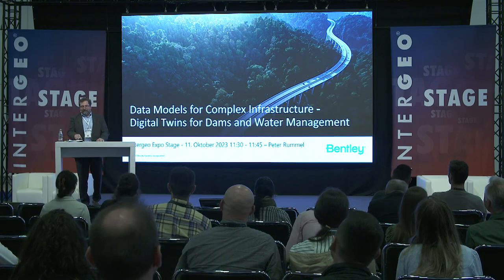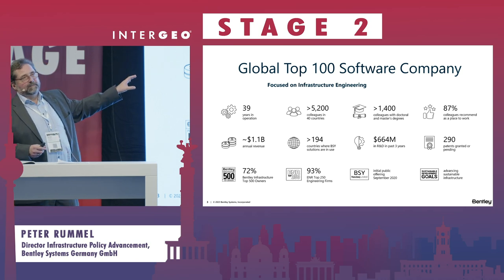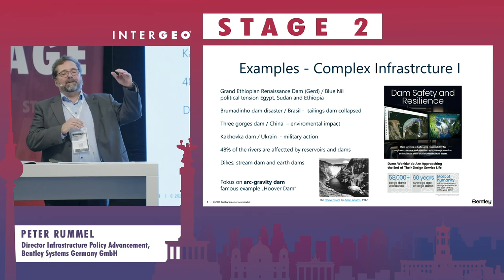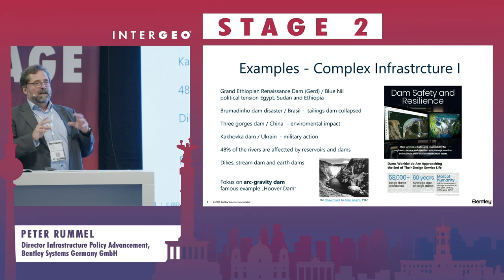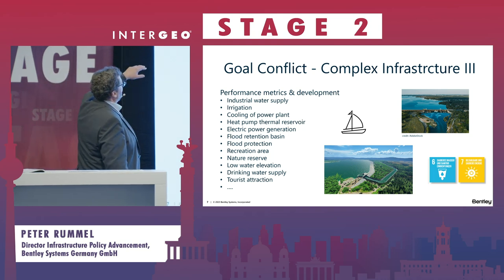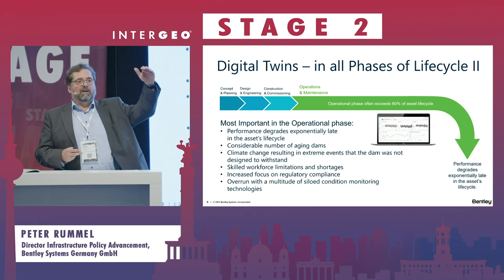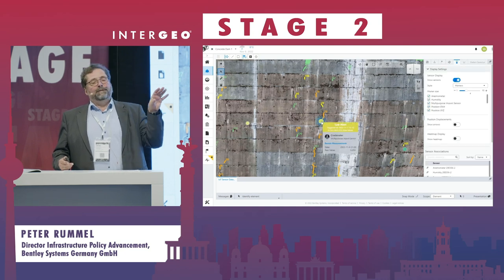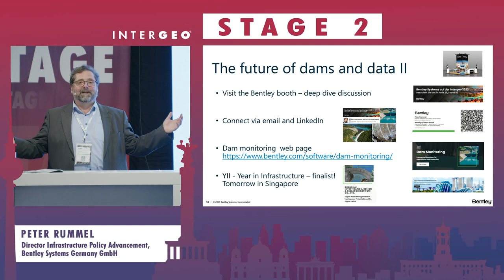PETER RUMMEL: DATA MODELS FOR COMPLEX INFRASTRUCTURE – DIGITAL TWINS FOR DAMS AND WATER MANAGEMENT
PETER RUMMEL
Bentley Systems Germany GmbH, Director Infrastructure Policy Advancement

Digital 3D models and the BIM (Building Information Modelling) methodology provide decisive advantages across all phases of infrastructure projects. Using the example of dam projects, it can be seen that the benefits increase with increasing complexity and size of the project.

In the planning phase, BIM models form the basis for FEM analysis, a determination of ESG-relevant information and visualization of the dam, the reservoir and the necessary construction measures in the upper reaches. Locations for dam projects are naturally located in hard-to-reach bottlenecks in mountainous terrain. In construction site management and logistics, 4D models are an indispensable aid to detect problems in scheduling at an early stage on the digital model before they lead to delays in reality.

Dams are subject to the highest safety standards during operation, maintenance and inspection. Many dams were commissioned several decades ago. Today, BIM models, sensor technology and various recording methods are used to create digital twins that enable operator to ensure the required security standards.

Digital twins are also the basis for an ecological and economic balancing of interests between flood protection, stable water supply for municipalities, agriculture and industry, and the generation of electricity from hydropower.